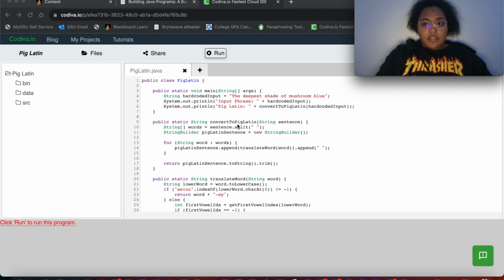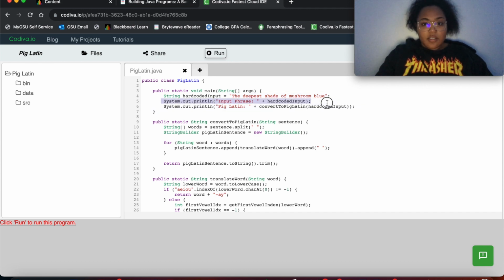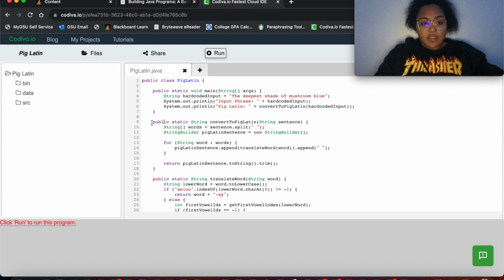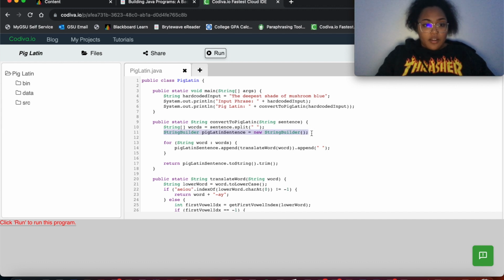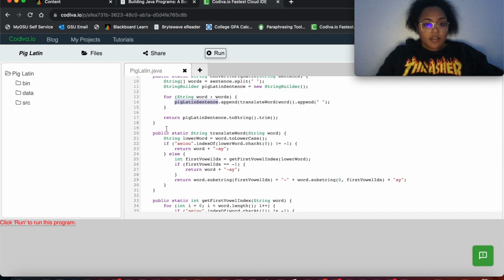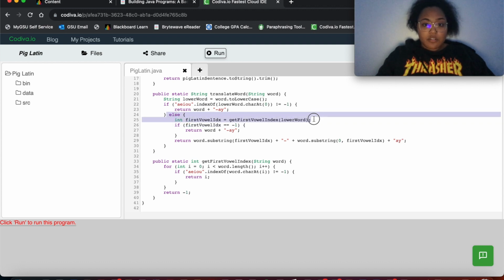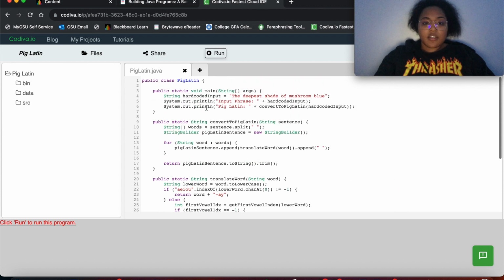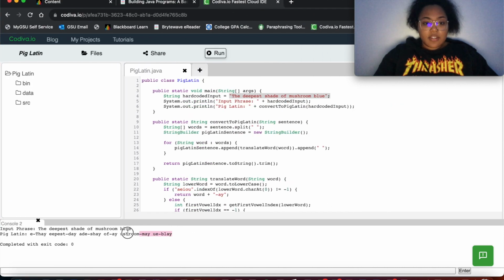CPSC 3148: Pig Latin (Assignment 2)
This is how I did the Pig Latin problem for Assignment 2.